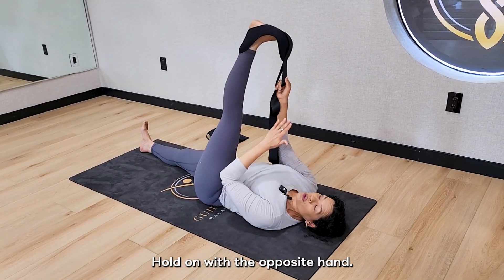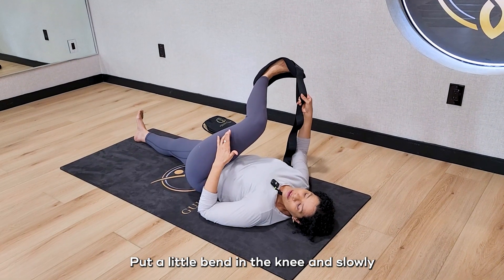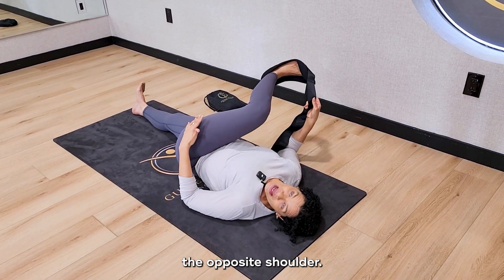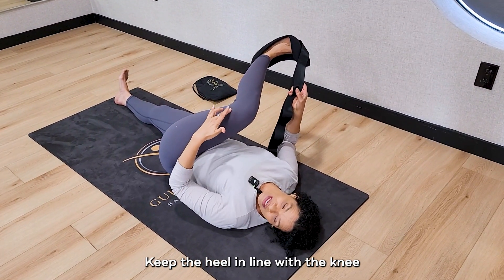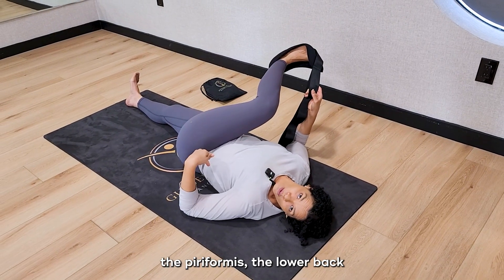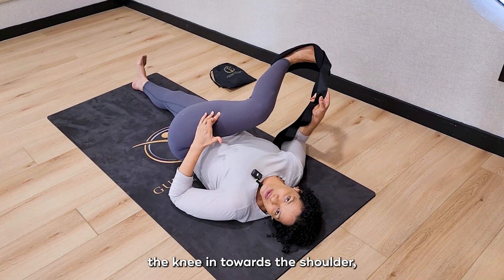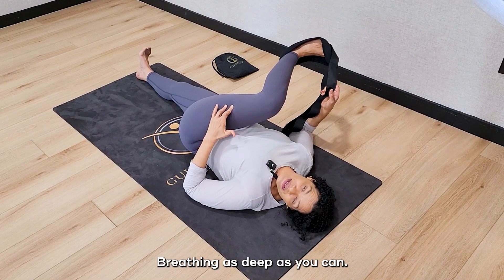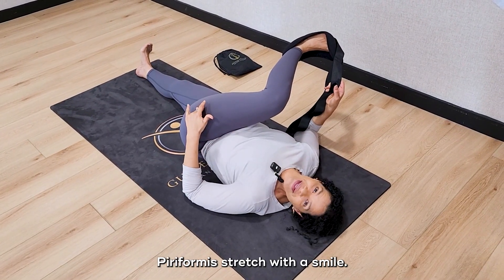How to transition into Piriformis Stretch with the Guided Stretch Yoga Strap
Follow along to this simple tutorial using our Guided Stretch Yoga Strap to transition smoothly from a hamstring stretch into a piriformis stretch.

Ideal for improving flexibility and relieving joint pain, our strap makes it easy to achieve and maintain challenging stretches safely.

Watch as we guide you through each step, ensuring you get the most out of your stretching routine.

Purchase a Guided Stretch Yoga Strap on Amazon!